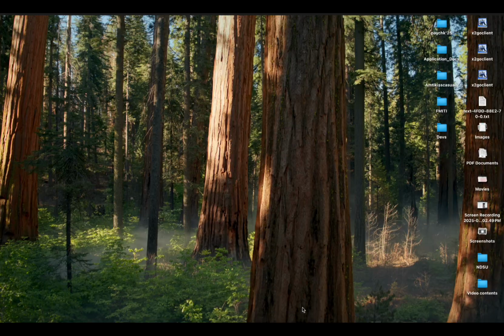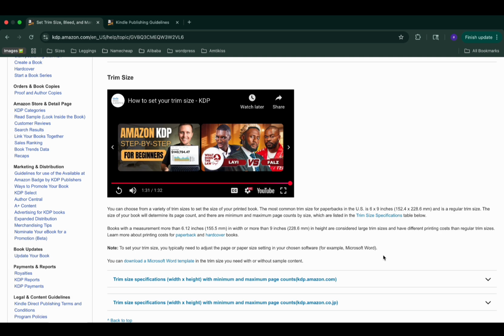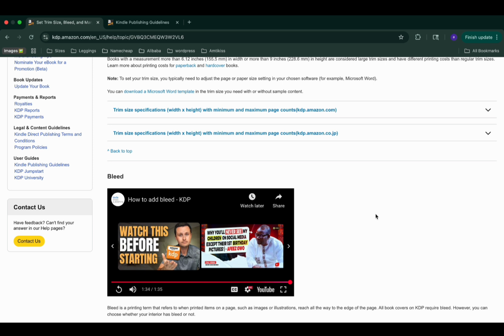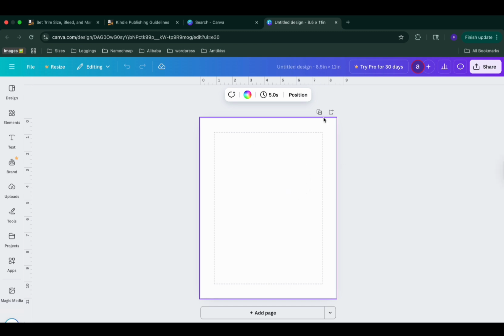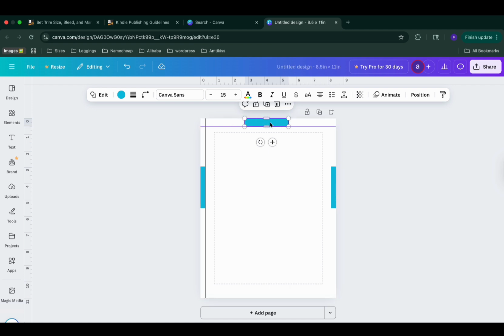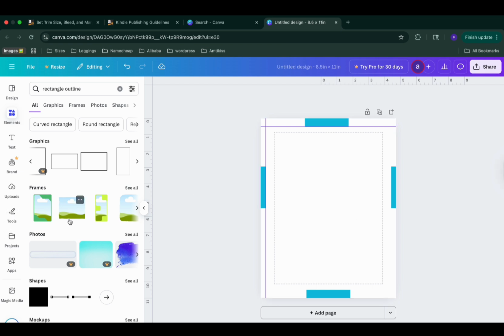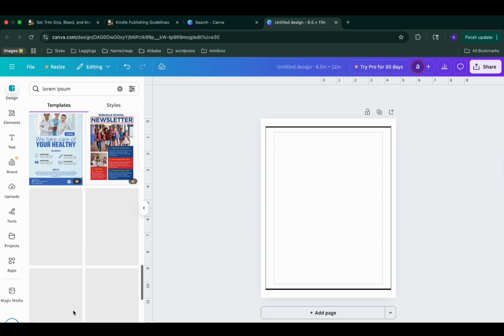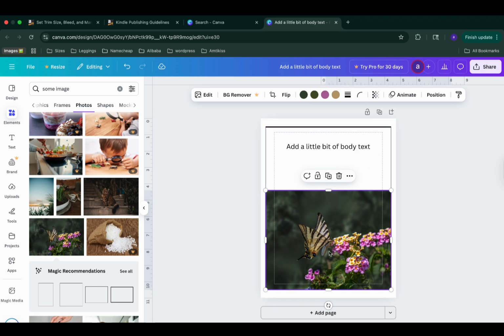STOP Making This KDP Trim Size Mistake in Canva - KDP Standard Ebook Trim Size in Canva - No Fluff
This tutorial gives you the exact Canva dimensions, export settings, and a pro-level publishing hack to guarantee KDP approval on your very first try. Stop guessing and publish faster!kdp

The KDP x Canva formatting nightmare is over! Most self-publishers fail right here because they don't know the difference between 'Bleed' and 'No Bleed' or how KDP's strict margin requirements translate to your Canva workspace.

This is the ultimate, step-by-step masterclass to nail your KDP eBook trim size and instantly elevate your book's professional look.